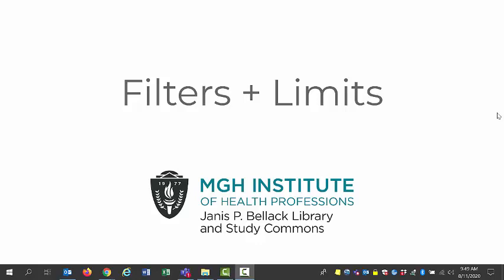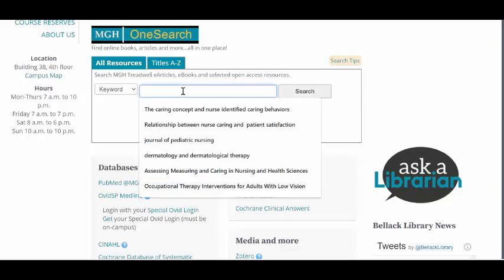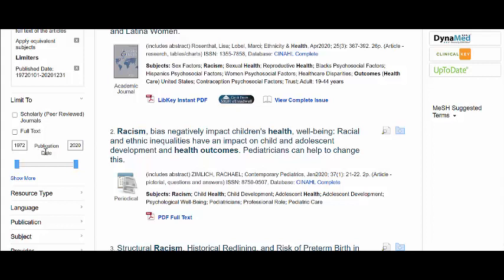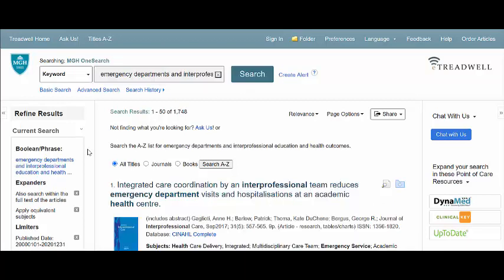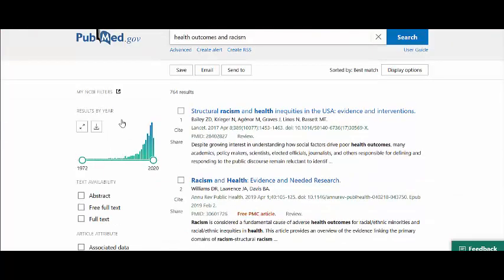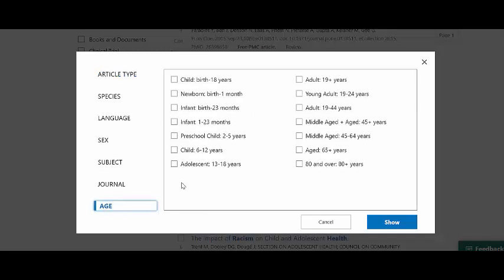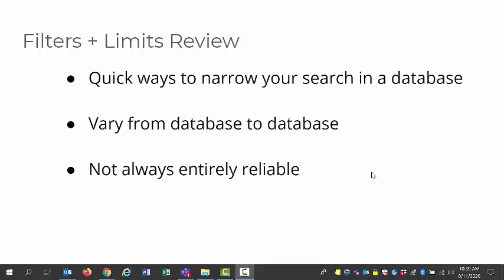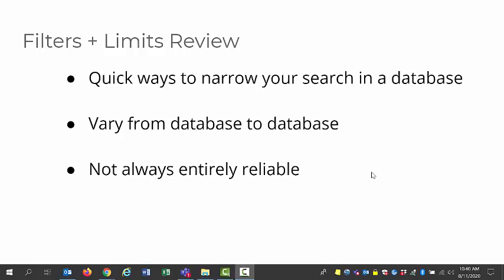Filters And Limits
Learn what they are and how to use them in two of our most popular databases.